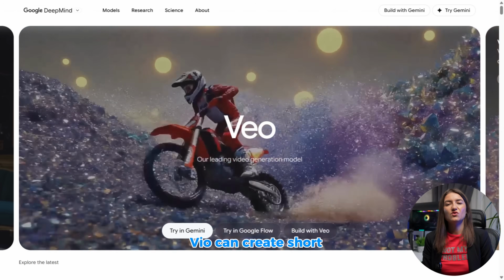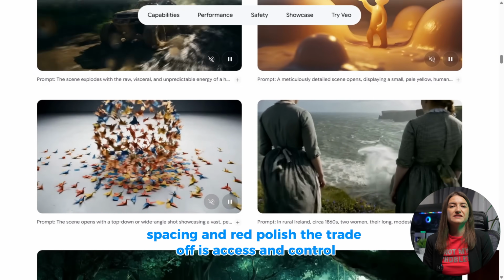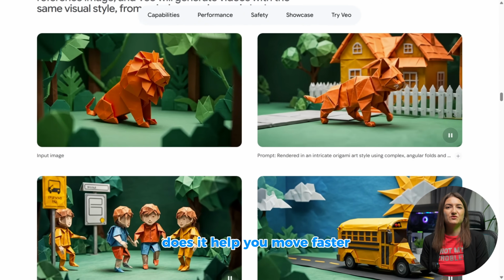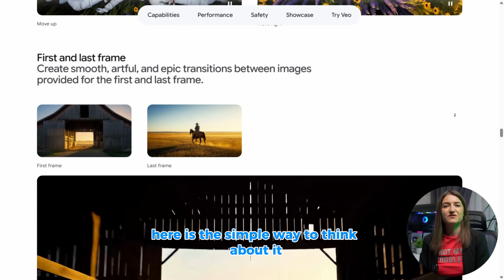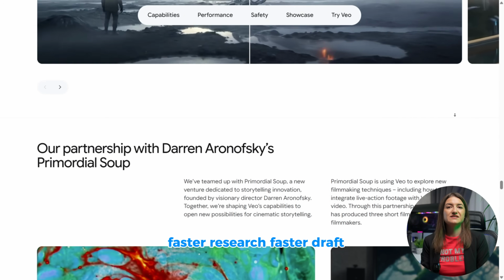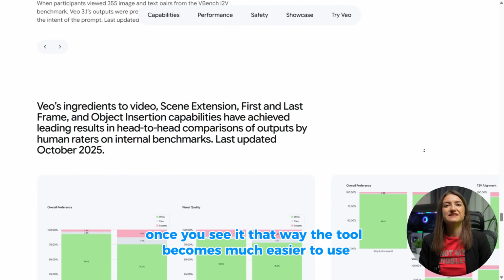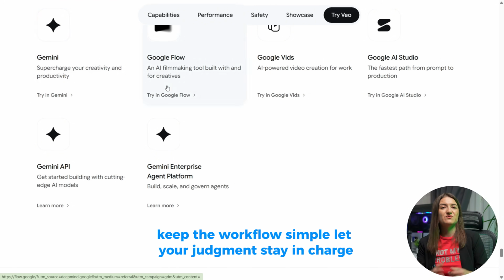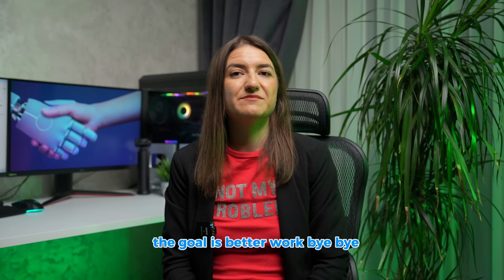Google Veo - The AI Video Model Built Into Google’s Creative Stack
Google Veo is becoming one of the most important AI video tools for creators, marketers, educators, and developers to understand right now. In this video, we break down how Veo fits inside Google’s larger creative ecosystem, including Gemini, Flow, AI Studio, YouTube tools, and developer workflows.

The key idea is simple: AI video is no longer just about impressive demo clips. The real value comes when a model becomes part of a repeatable creative process. Veo can help generate short, high-quality video clips from prompts and images, support faster visual exploration, and give teams more options for campaign assets, product storytelling, education, and content planning.

But the smartest creators will not treat Veo like a one-click movie machine. They will use it as a visual engine inside a larger workflow: plan the idea, generate variations, edit with intention, verify quality, and publish only what serves the story.

Use AI for momentum, not autopilot.